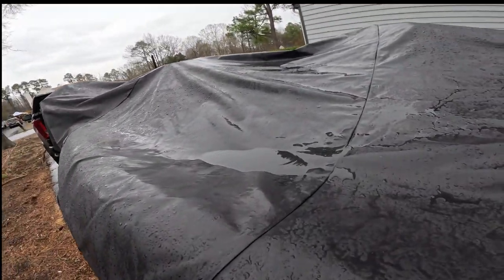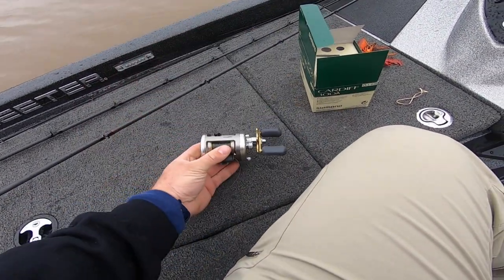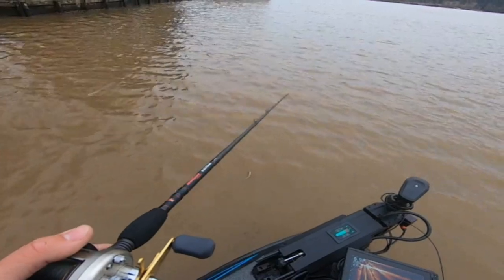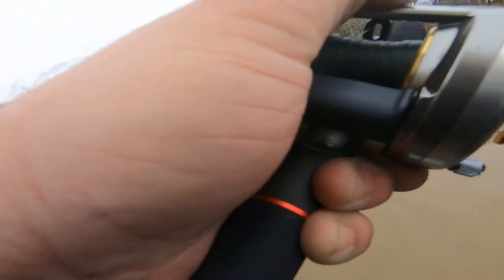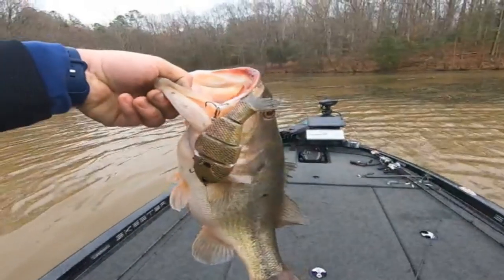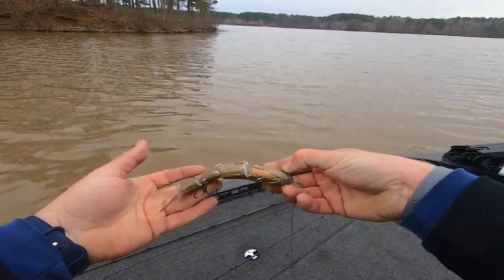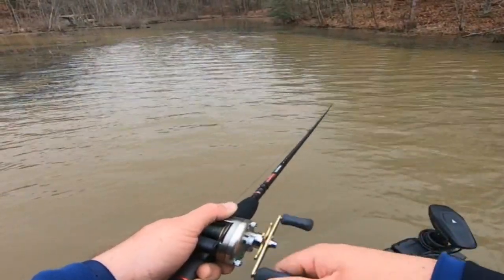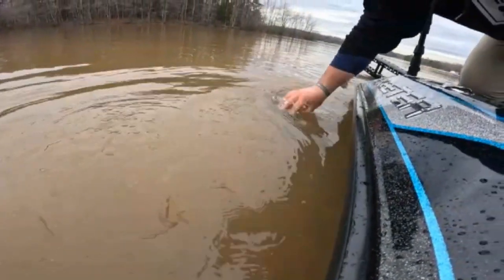New! Mike Bucca BULL GILL makes for a giant bass on my birthday!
Decided to up my swimbait/glide game and buy one of these 6" bull shad slow sinking baits. I bought the Blue Gill color for some stained muddy cold water and boy did it give me a surprise on my birthday!